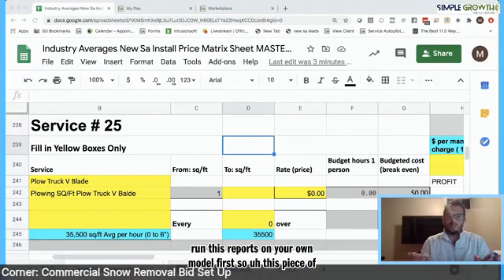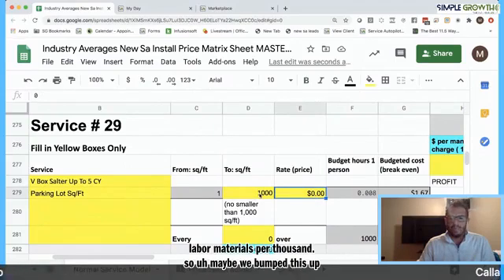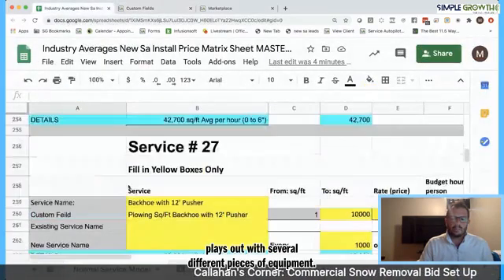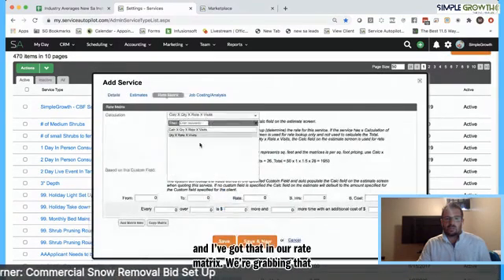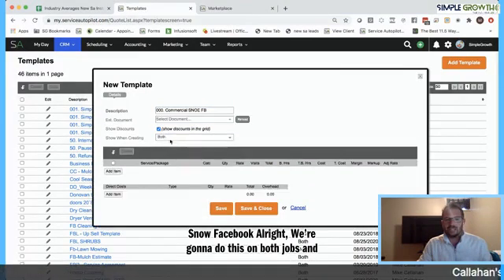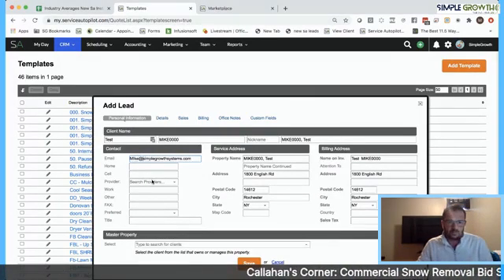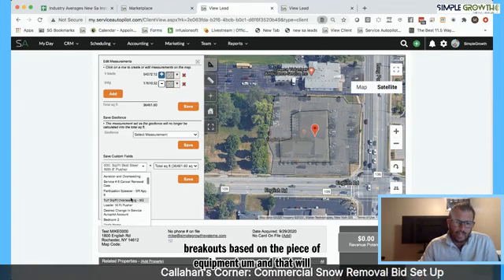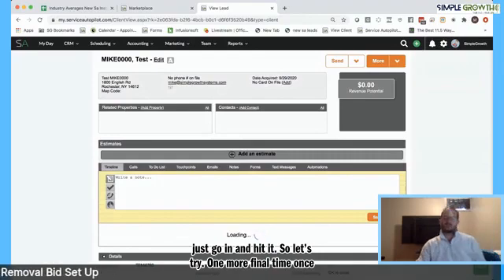Callahan's Corner: Commercial Snow Removal Bid Set Up